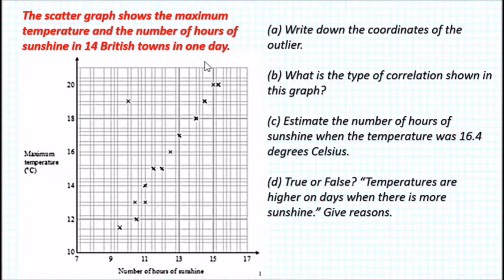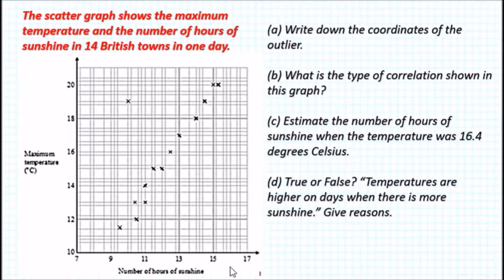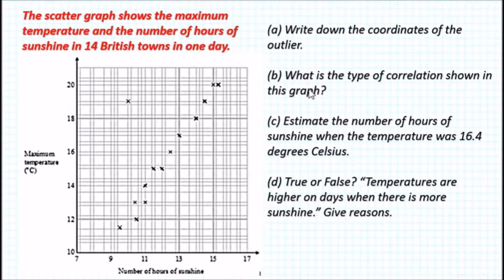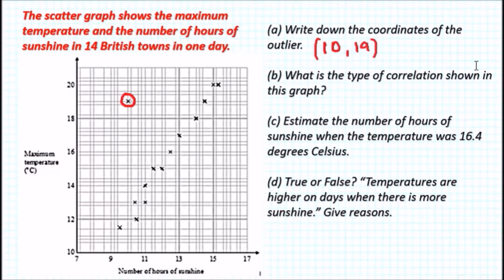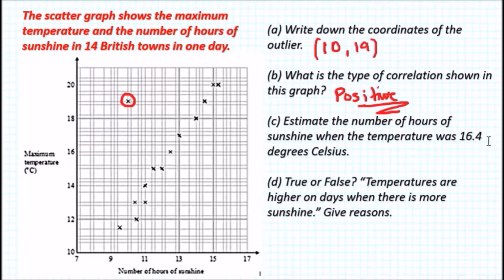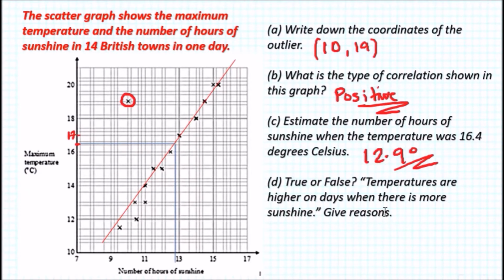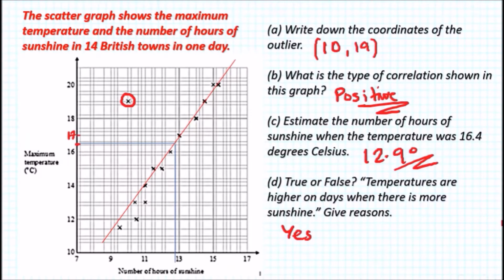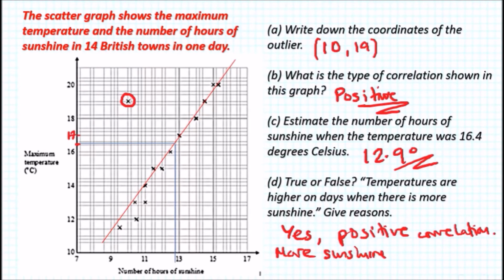Working with Scatter Graphs & Correlation: Temperature & Sunshine (GCSE June 2017 Paper 1 Q1 video)